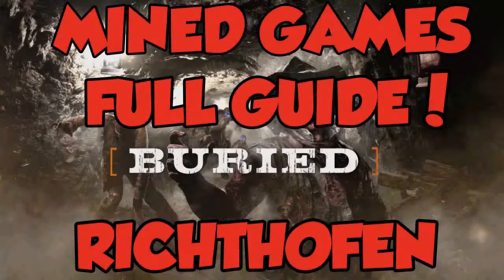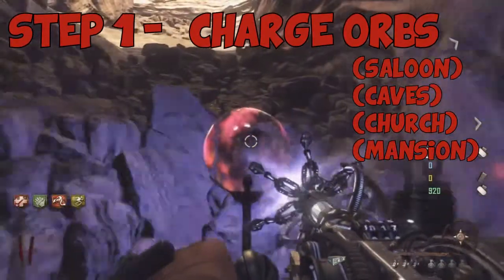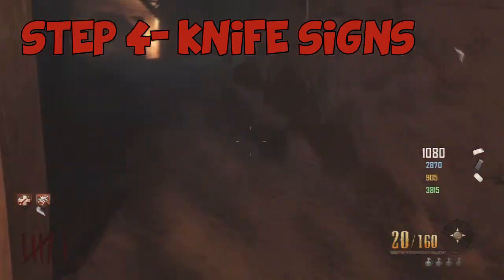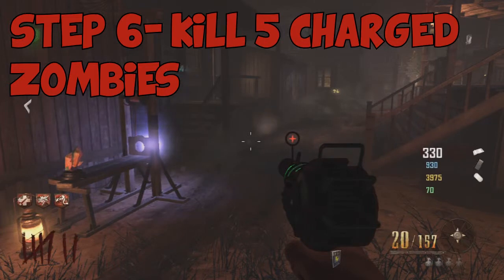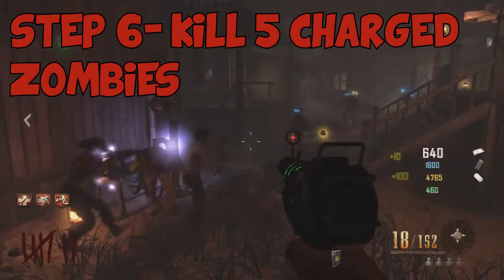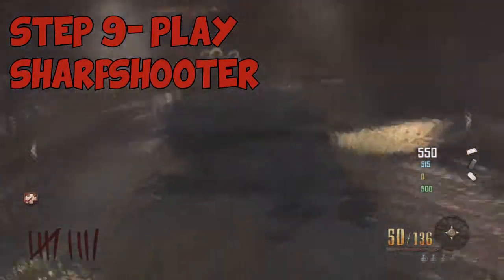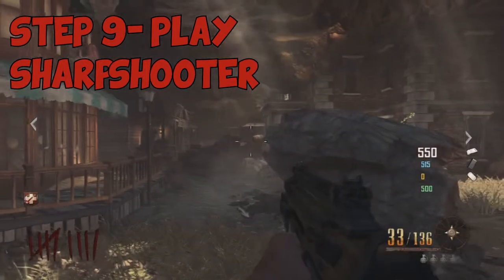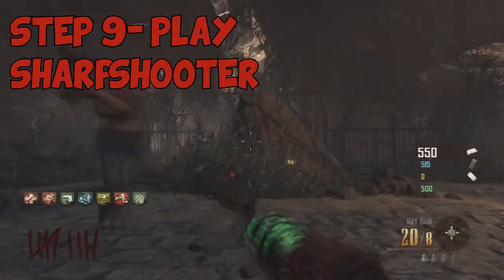BO2: Buried Full Mined Games Achievement Guide For Richthofen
This is a full guide for the "Mined Games" Easter egg and the new Black Ops 2 zombies map Buried.
Special Thanks to:
SPLOOF123
creepsum
CODowner74
arsenickatnip

Buried Easter Egg Tutorial
Buried Easter Egg Mined Games
Buried Mined Games Achievement
Buried Mined Games Guide
Mined Games
Black Ops 2 Buried Easter Egg

Black Ops 2 ZOMBIES "Buried" - "MINED GAMES" - Easter Egg Achievement Guide!

Black Ops 2 Buried EASTER EGG - Mined Games (Complete) Tutorial Richtofen